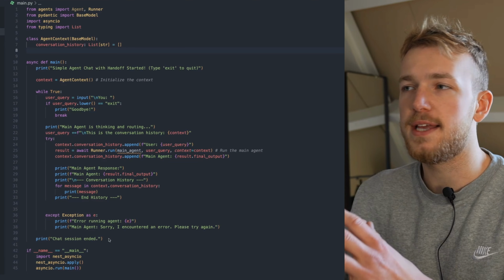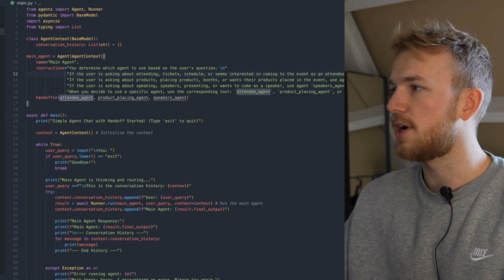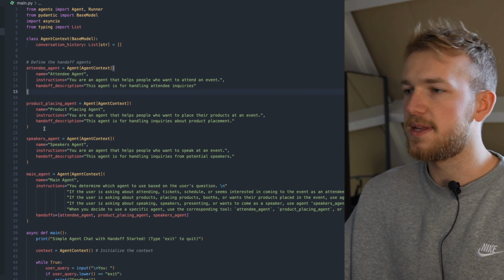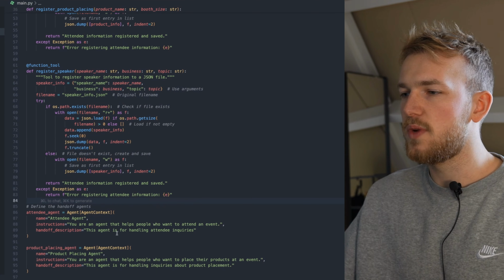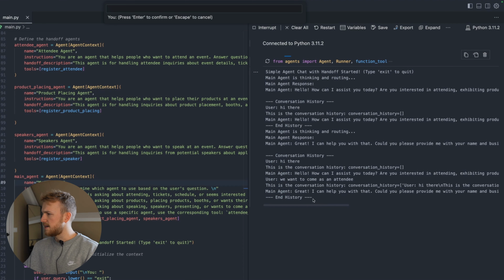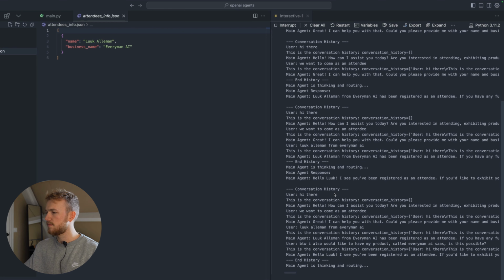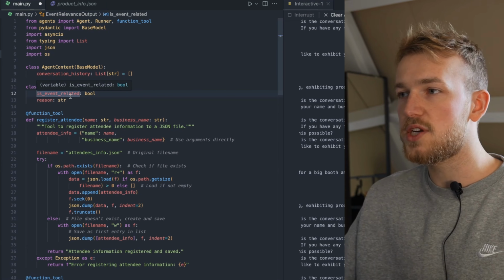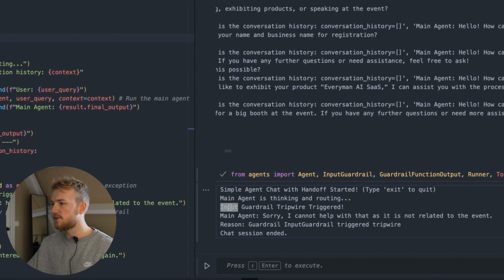VIBE CODE Your First AI Agent in 10 Minutes (Full Tutorial)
OpenAI’s Latest Update Makes AI Agent Development Insanely Simple! I'll show you how to quickly build AI Agents using OpenAI's newest release.

How to Build Specialized AI Agents Using OpenAI's Newest Release

OpenAI's latest update simplifies building powerful and specialized AI agents. In this video, I'll guide you through creating an intelligent chat-based agent that manages conversations for an event planner—handling attendees, speakers, and product placements seamlessly. Whether you're a developer, business owner, or AI enthusiast, this video will equip you with the essentials for getting started immediately.

We’ll cover:
✅ A clear roadmap for creating specialized AI agents

00:00 OpenAI's Game-Changing Update
00:29 Step 1: Building the Core Agent
02:41 Implementing Specific Agents
03:19 Adding Functional Tools
05:20 Testing the Agent
07:38 Ensuring Safety with Guardrails
09:52 Conclusion and Future Use